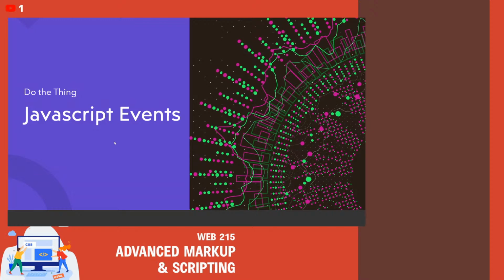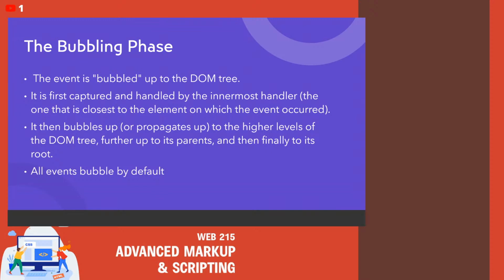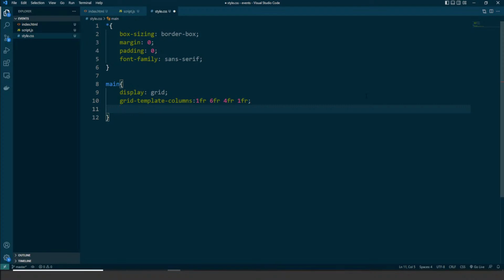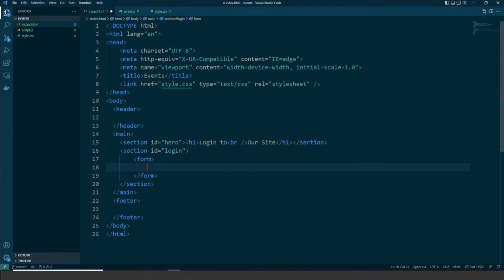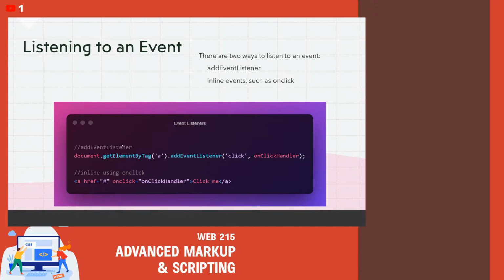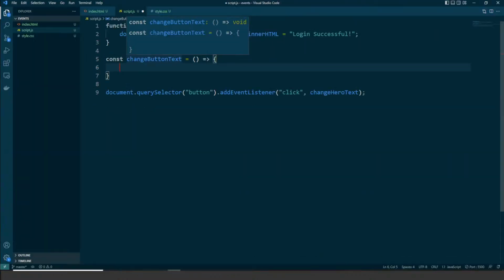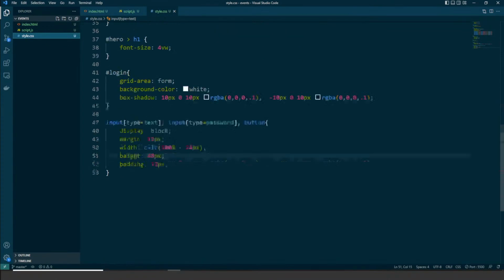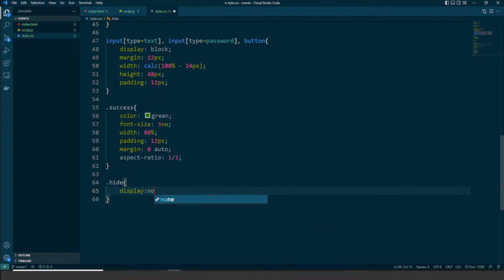WEB 215 Fa22 - JS Events